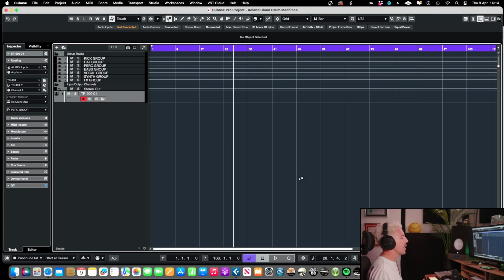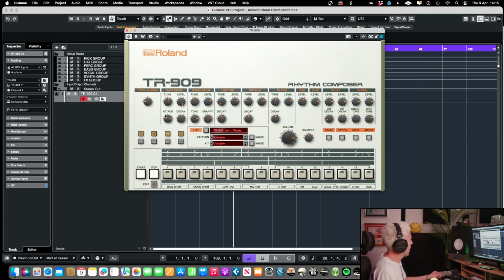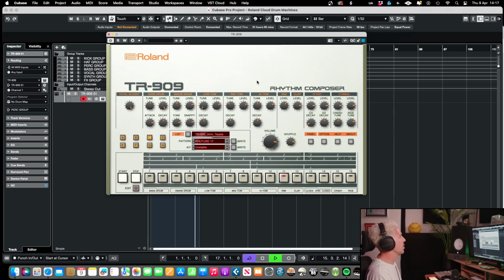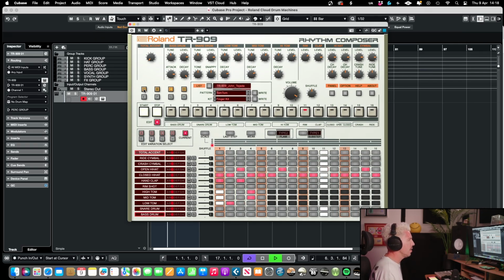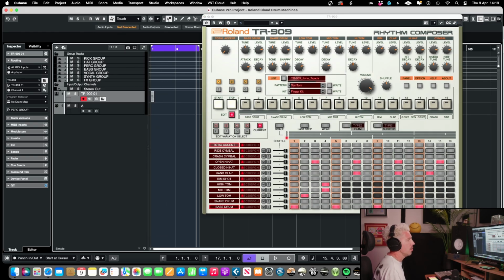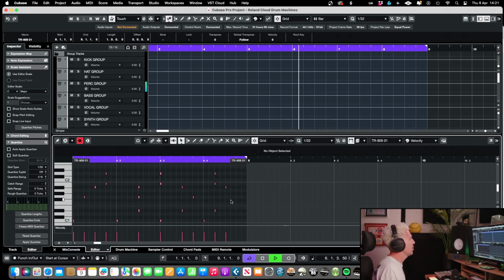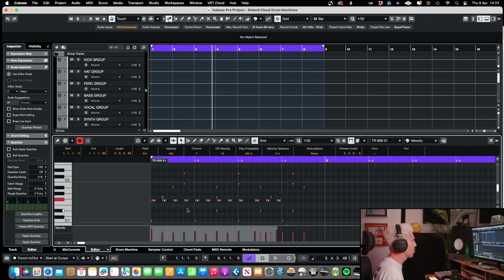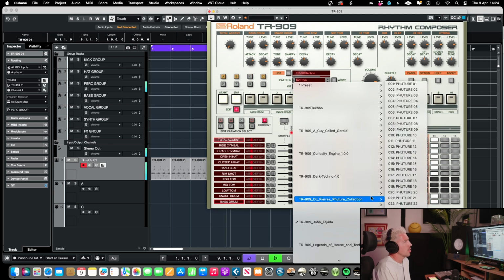Building Drums With Roland Cloud's 909, 808, 707, 727 & 606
In this video, I break down how to build house & tech house drum grooves using the iconic Roland Cloud drum machines — 909, 808, 707, 727 & 606 🔥

If you’ve ever struggled with getting that punchy, professional groove… this is where it clicks. Your drums are the backbone of your track — get this right, and everything else falls into place.

But if you’re serious about levelling up your sound… don’t stop there 👇
At Raven Studios we provide:
🎬 In-depth production techniques
🎵 Exclusive sample packs
📆 1-1 producer booking platform

👉 Join us and take your sound to the next level: theravenstudios.com